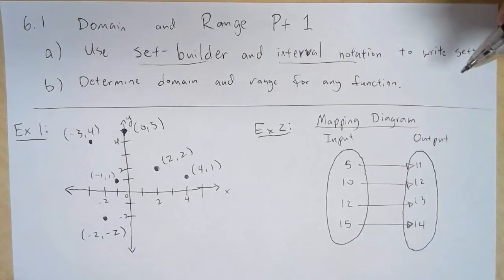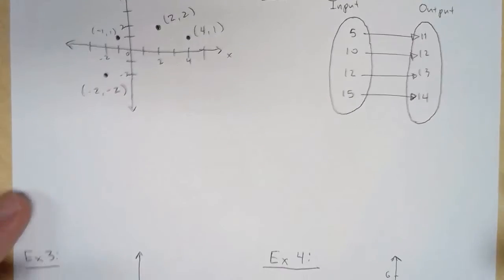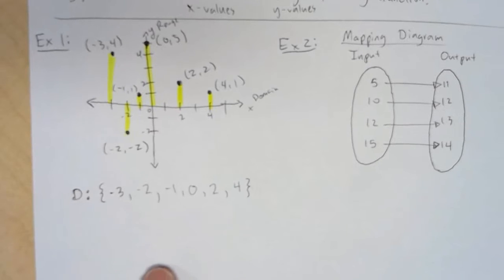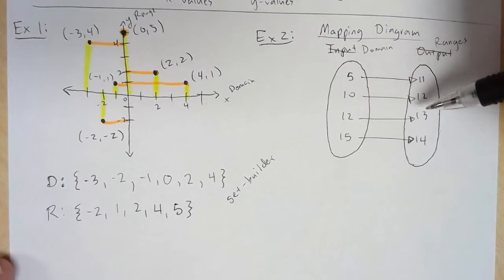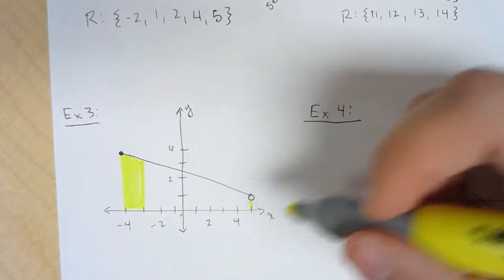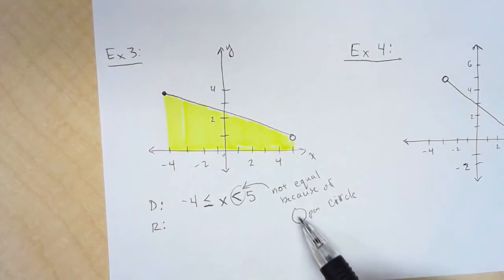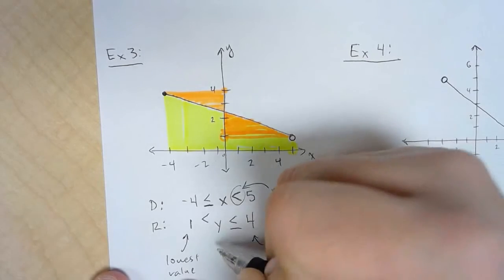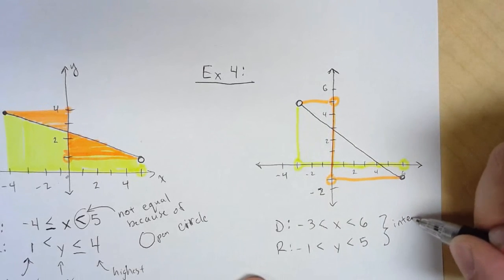6.1 Domain and Range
This video shows how to write domain and range using set-builder or interval notation on both discrete and continuous functions.